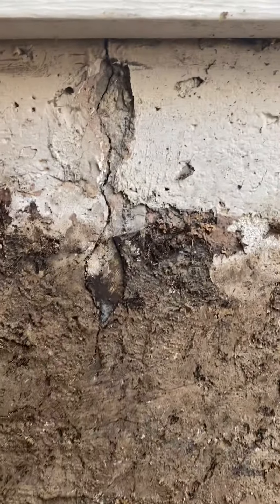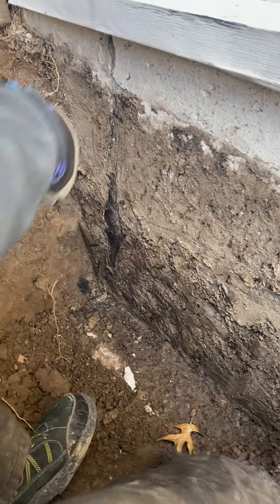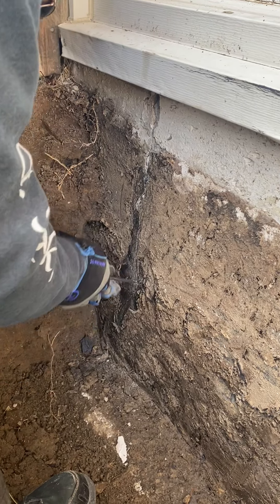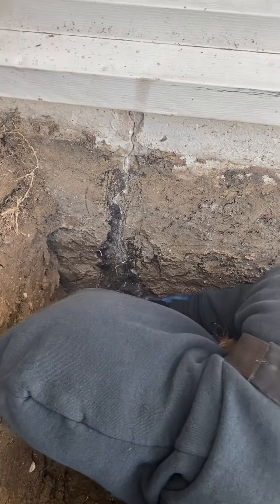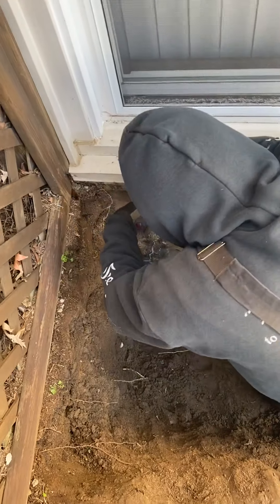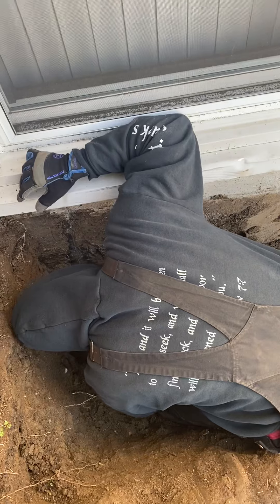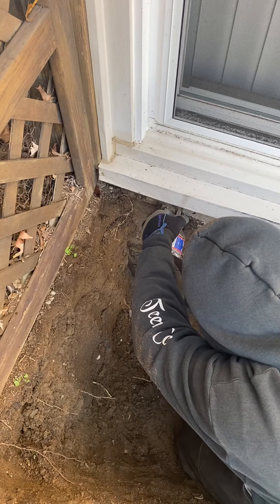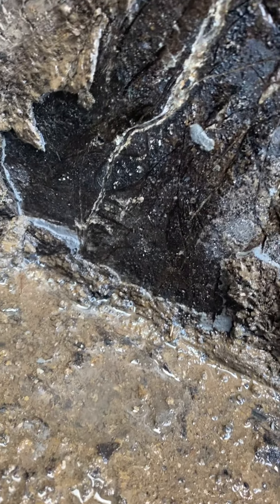Gleaming the crack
Foundation repair